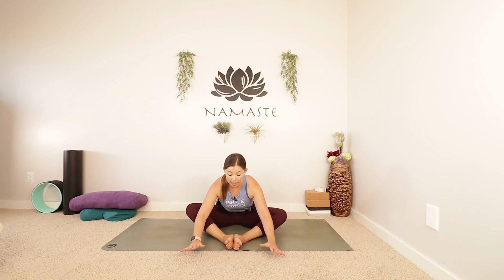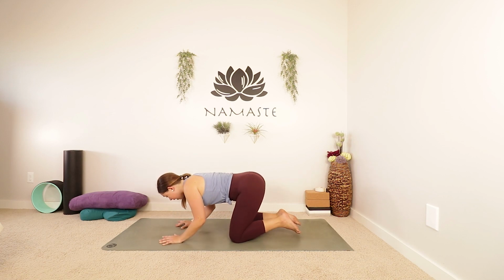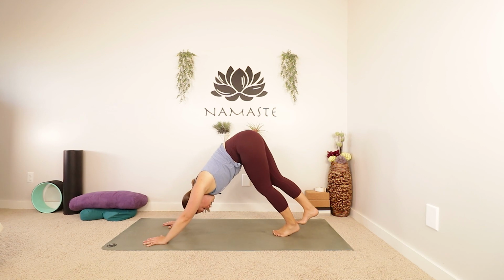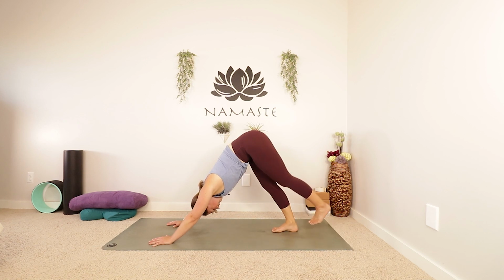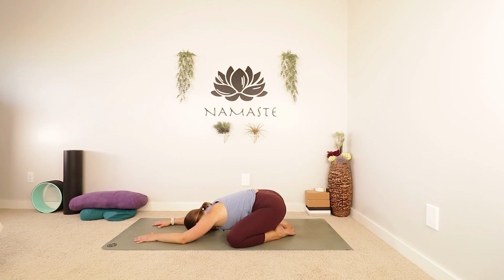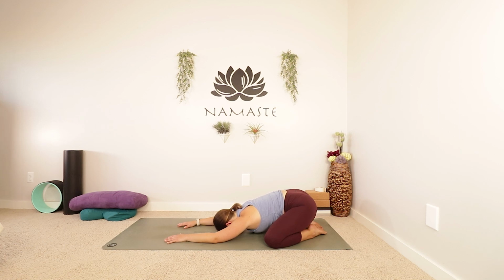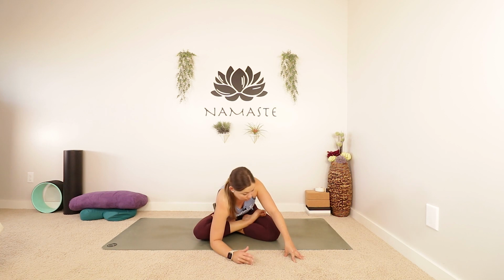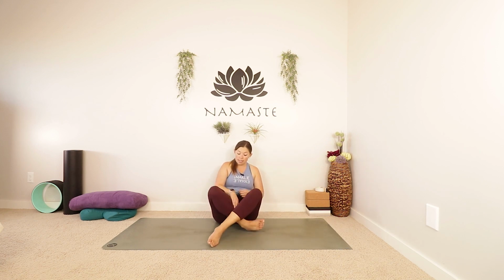YOGA FOR FLEXIBILITY | Full Body Flow | 17 Min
The air is getting a little colder here in Saskatchewan. We are adding in some strengthening poses today to get a little warmed up. Enjoy :)

Rachel